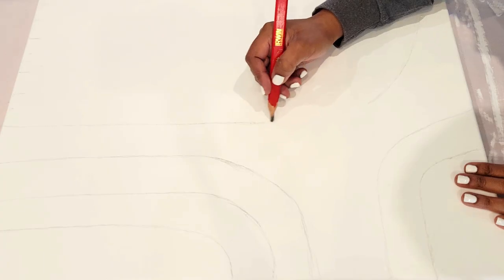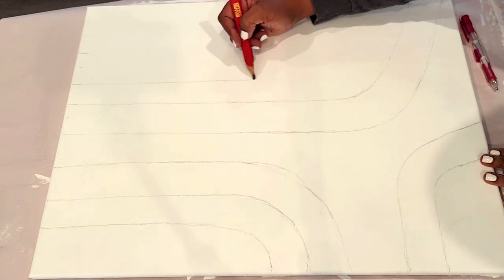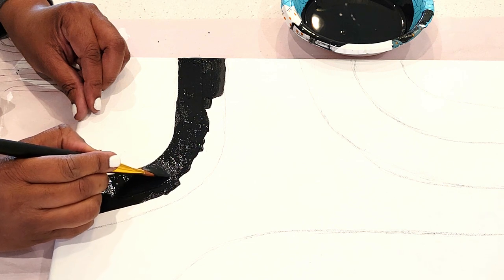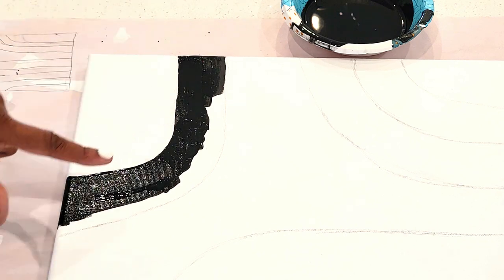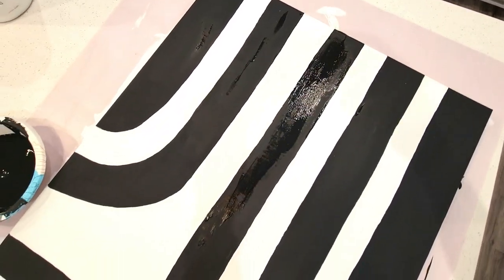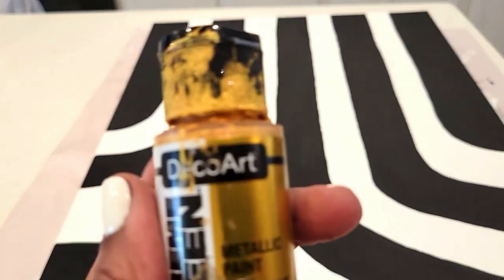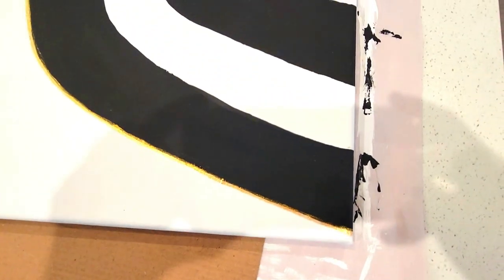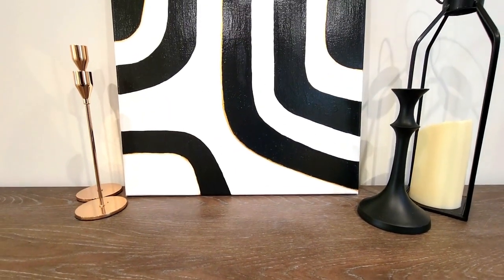DIY GEOMETRIC ABSTRACT ART | MODERN MINILMALIST DIY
Welcome to at Home with Lady Cinnamon

Today I will be sharing how to create a beginner friendly DIY painting per request from a subscriber!! So super excited to give a step by step tutorial!! Enjoy Lady C💋

ITEMS SEEN IN VIDEO

Set of brushes (I used)

Set of brushes (super cheap)

Craft paint used

I love my new Microphone 🎤let me know if you like it too!!
New Microphone (voiceovers)

All opinions are always my own of these products/services and recommendations are honest and expressed with the good intent that you will find them of value. Purchasing through these links will not affect your check out process in any way.